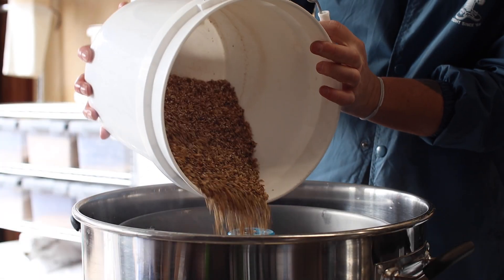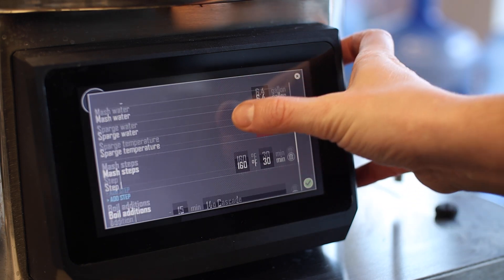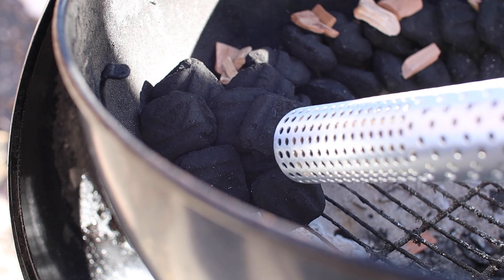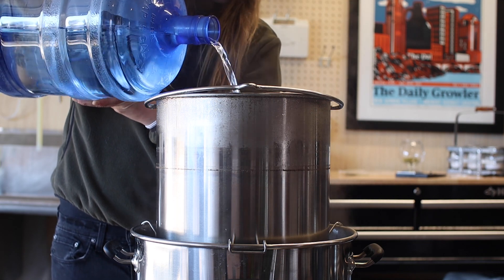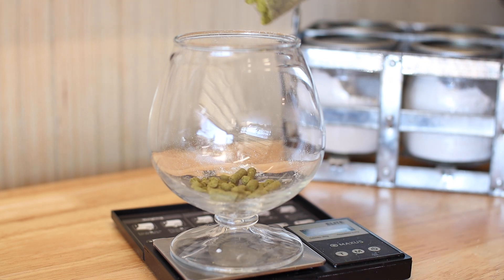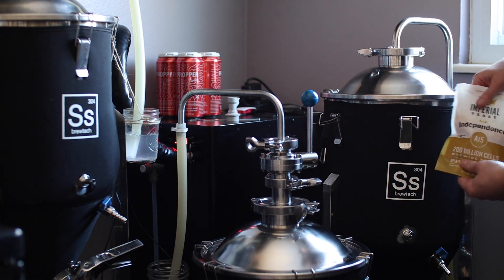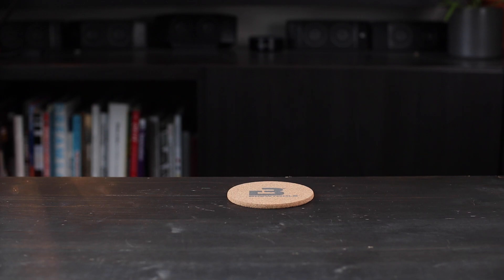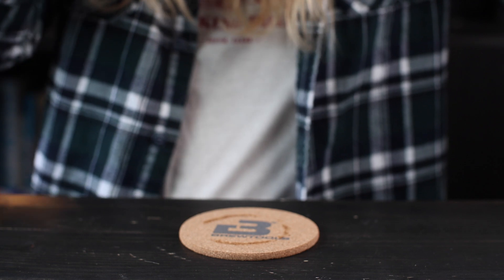Brewing a Non-Alcoholic Stout | Brewtools B40 | EP44 | Hops & Gnarly Home Brewery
This week I’m taking inspiration from Athletic Brewing Company and brewing a non-alcoholic stout on my Brewtools B40. If it’s been a while since you’ve had a non-alcoholic beer then you’ve got a lot of catching up to do. The non-alcoholic beer market has been exploding in popularity and that trend seems to be driven in part by the popularity of Dry January and Sober October.

I recently made my very first non-alcoholic beer and I told you then what I’m gonna tell you right now. Brewing non-alcoholic beer is great. It’s cheap, fast, simple, and still super fun and interesting to brew.

With a little experience under my belt and some leftover dark malts on the shelf, this week I’m gonna make a non-alcoholic stout.

Let’s make some beer!

Doing some shopping for your brewery? Here’s a list of things I recommend checking out.

GETTING STARTED
1 Gallon Beer Kit
1 Gallon Cider Kit

BrewBuilt Stainless 1.5 in. T.C. Pressure Gauge
BrewBuilt 1.5 in. Tri-Clamp Thermowell

ELECTRONICS
InkBird Temperature Controller
Heating Pad
PH Meter

Grain Scale
Drug Dealer Scale
Espresso Spoons

PRODUCTION
(All you need to get started is your PHONE!)
Canon M50
SmallRig M50 Cage
Canon EF 50mm f1.4
EF to EF-M Speedbooster
Blue Yeti USB Mic
Zoom H6 Audio Recorder Kit